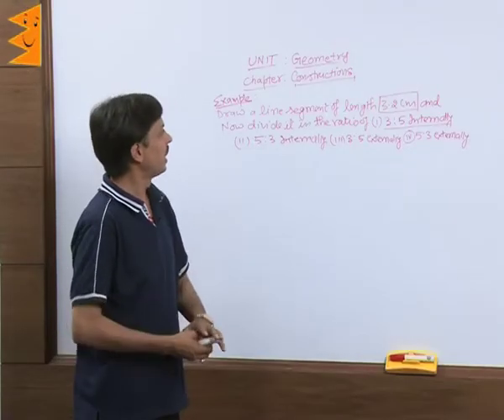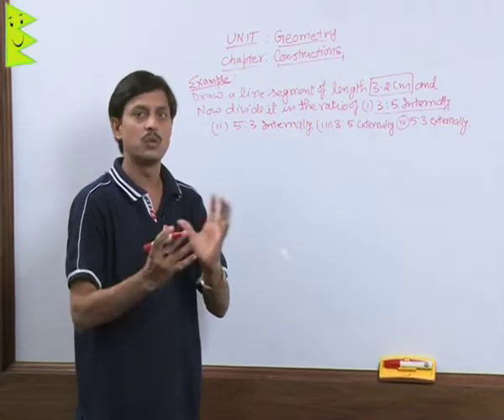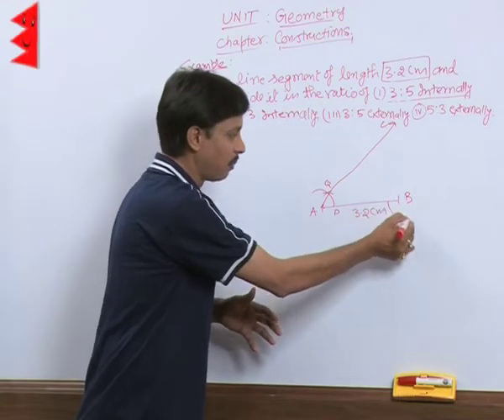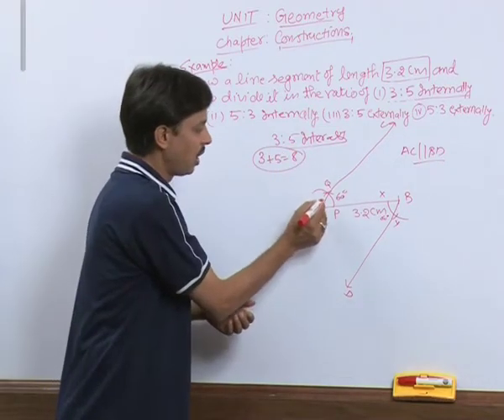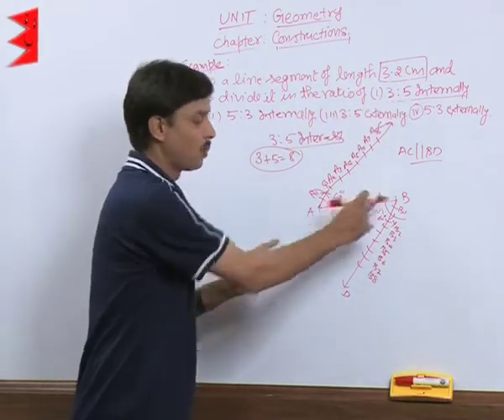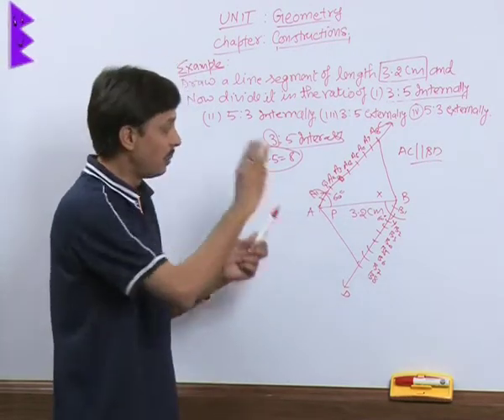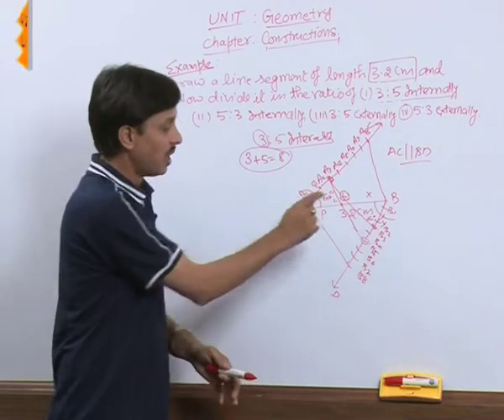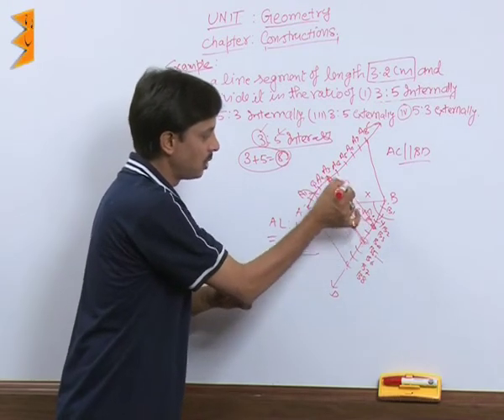CBSE Class 10 Maths Geometric Constructions Construction V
Chapter: Geometric Constructions
Topic: Construction V